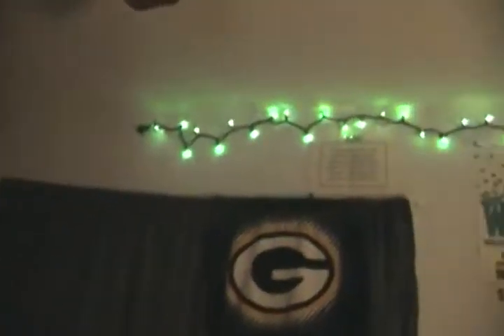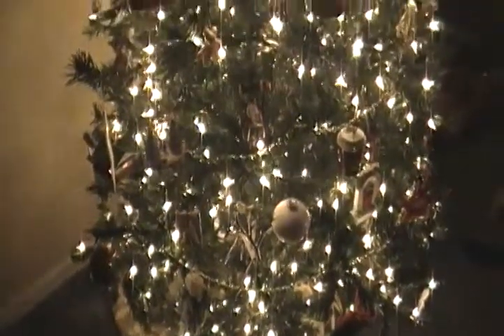Testing out new Video Camera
testing out my new Samsung video cam I got for Christmas